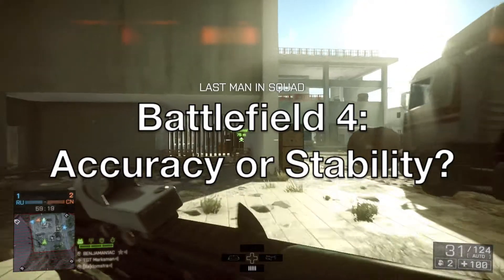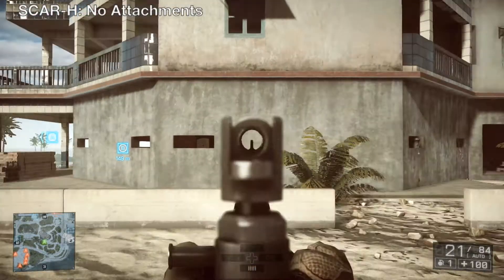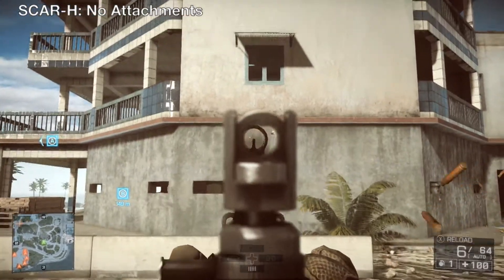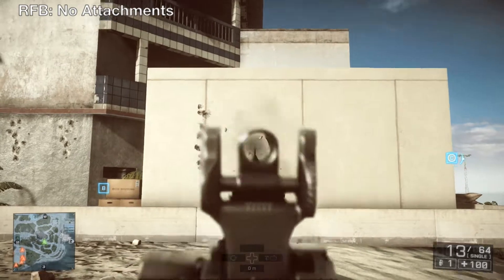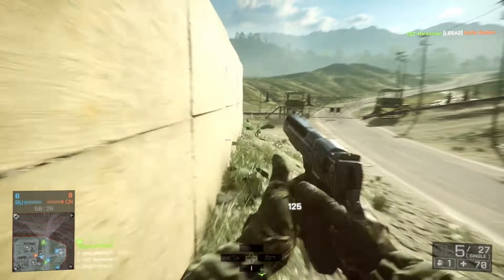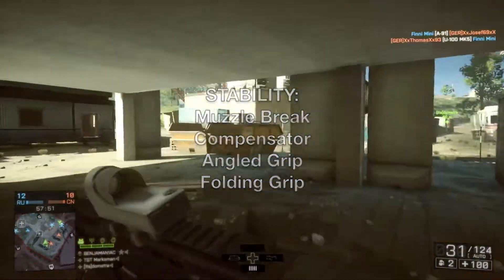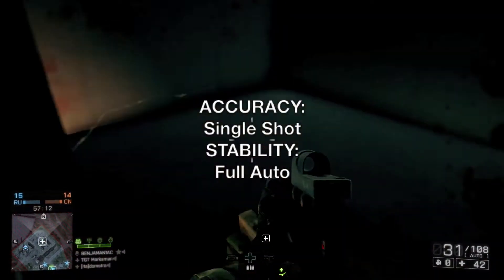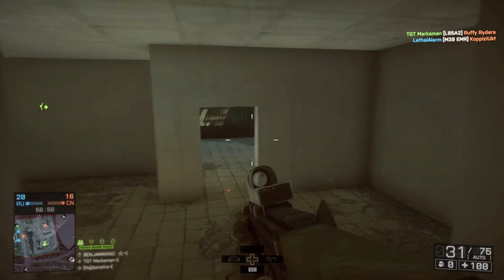Battlefield 4: Accuracy or Stability?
Today we take a look at a core mechanic of Battlefield 4, Accuracy and Stability.